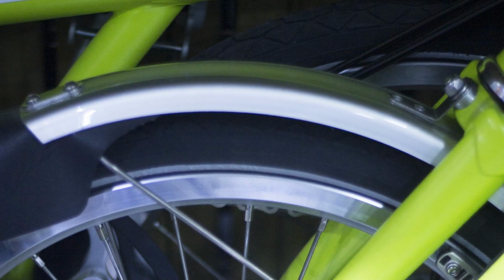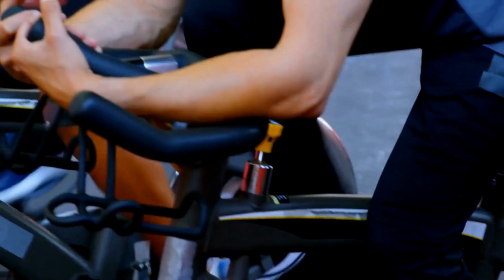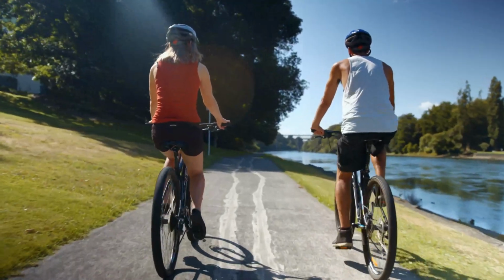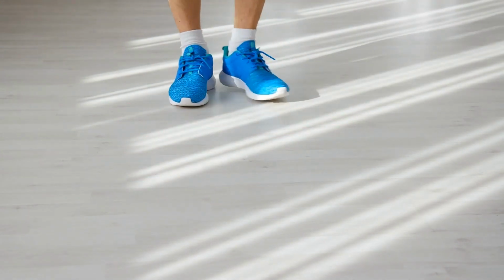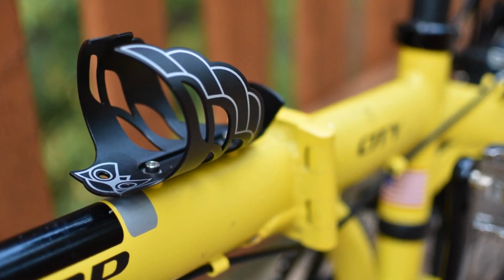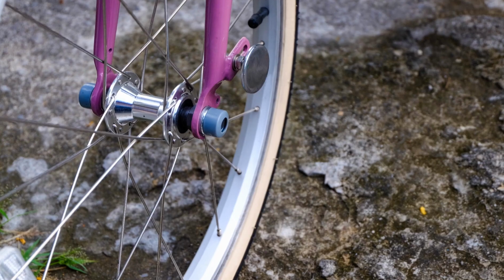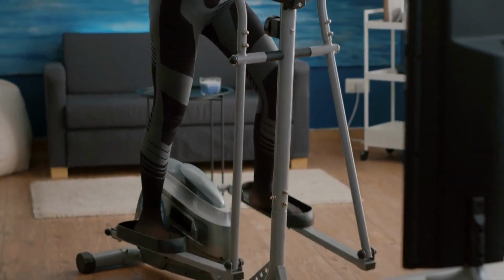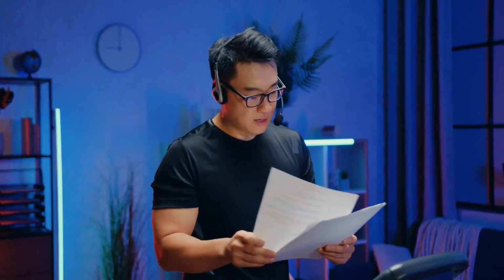Are Folding Exercise Bikes Any Good